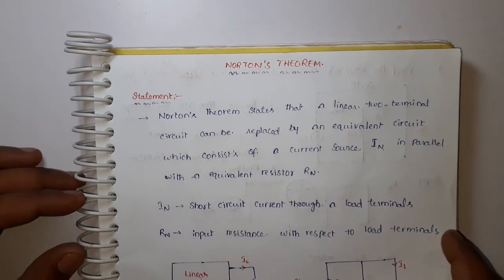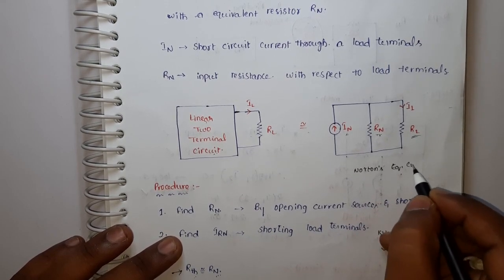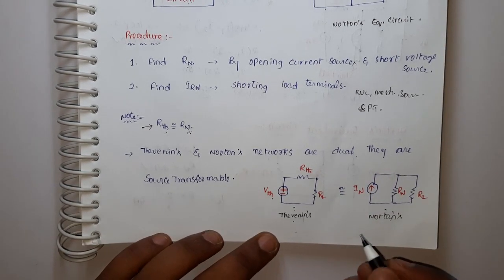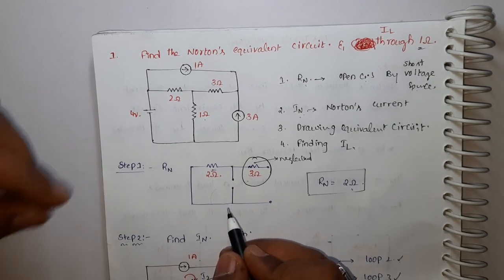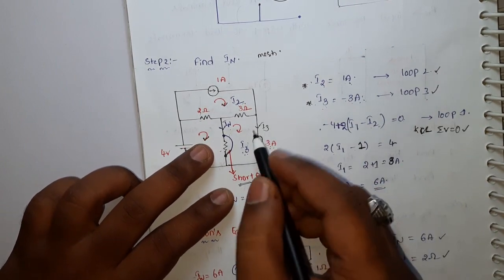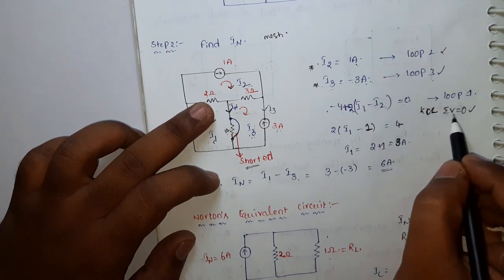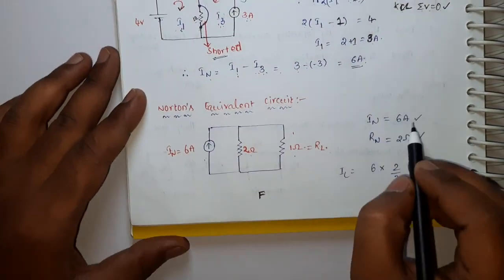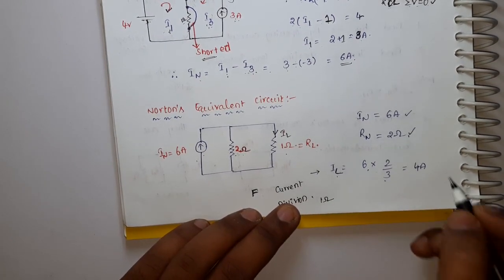Electric circuits || Norton's Theorem || Tutorial for Beginners With Solved Example